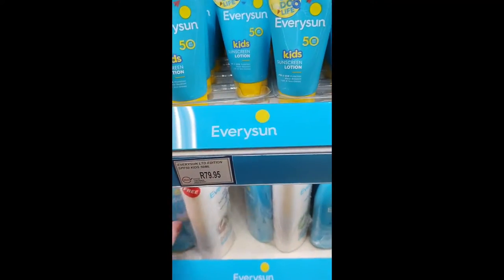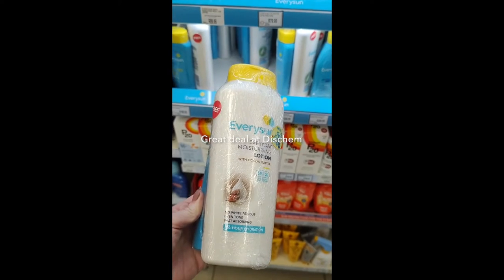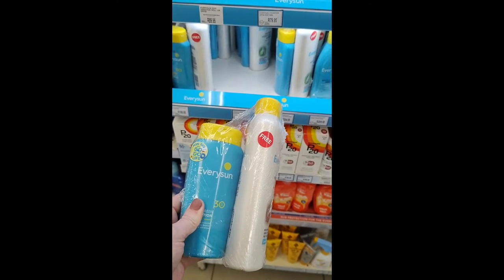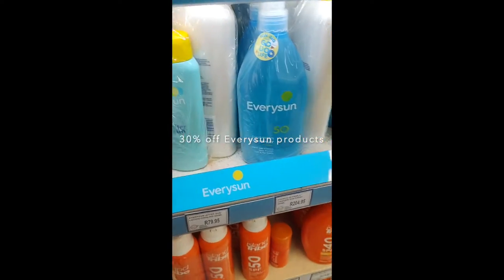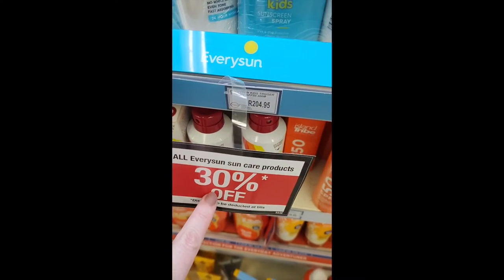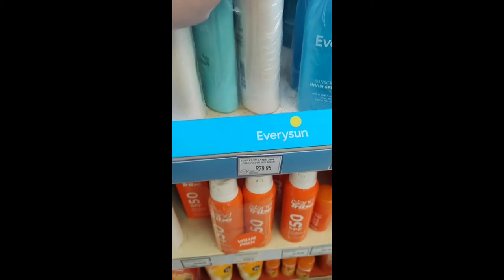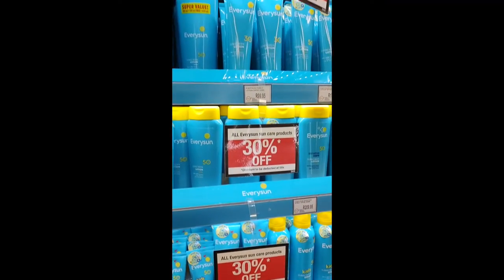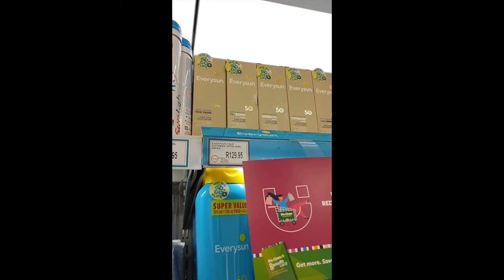Suncream deal at Dischem| Deal Shorts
Check out this deal on Everysun products at Dischem while it lasts, I think its worth it to get stocked up for the summer season.